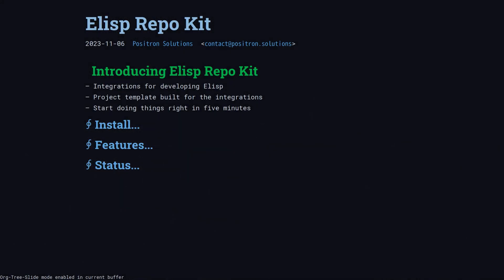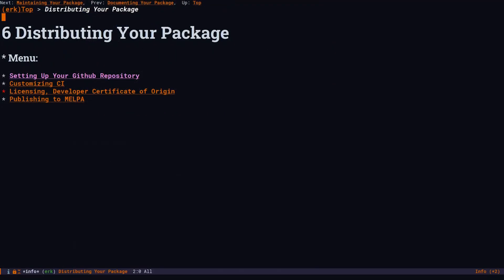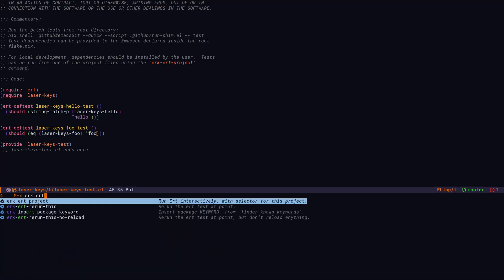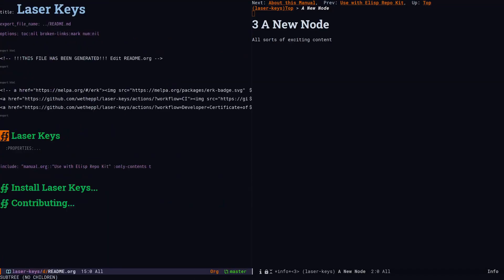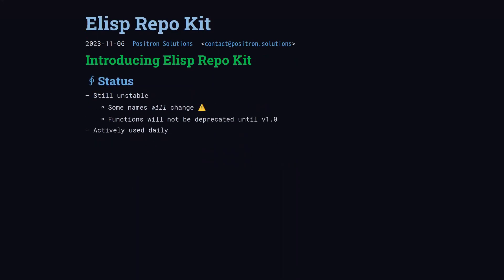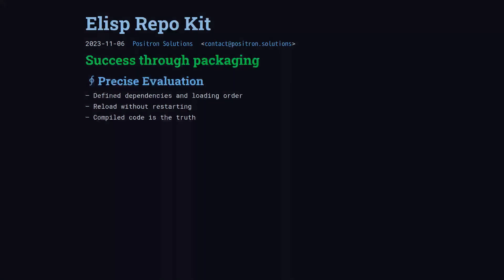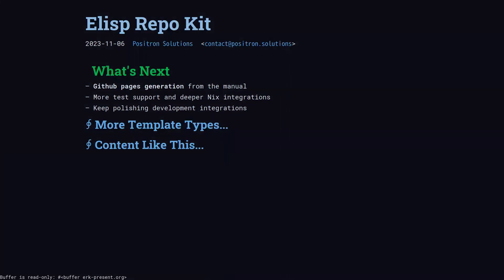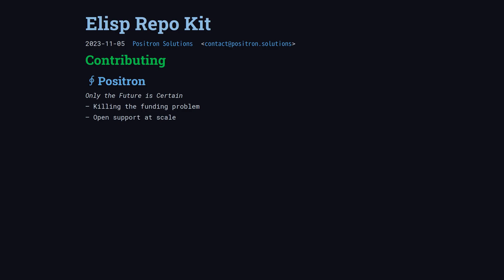Start an Elisp Package in Like Five Minutes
Every Emacs user needs their own package to play around with.  Once you get beyond use-package style Elisp, your Emacs usage will go to the next level.  Elisp Repo Kit sets everything up for you.

TIMESTAMPS
00:00 Graphics Lol
00:11 Demonstration
03:47 Demo Recap, Status, Goals
04:56 Why you want to write Elisp packages
06:03 What's Next
07:05 Positron